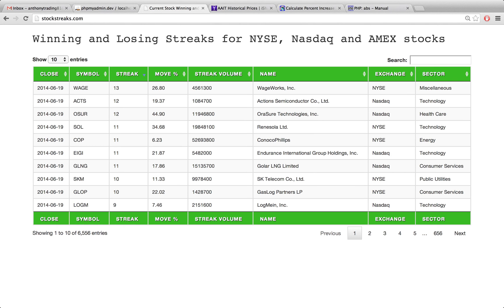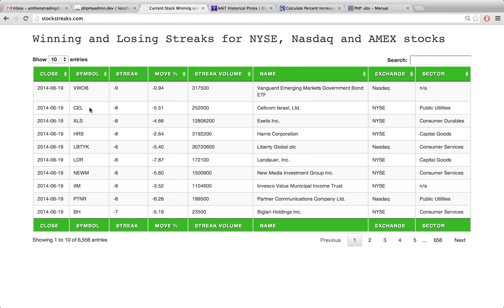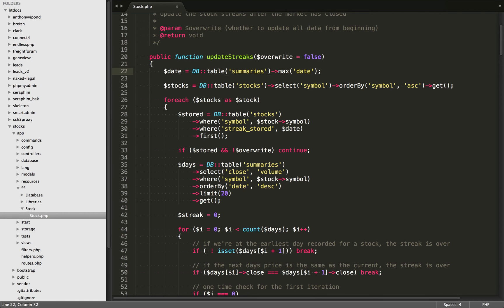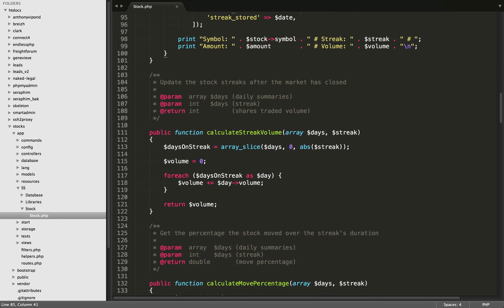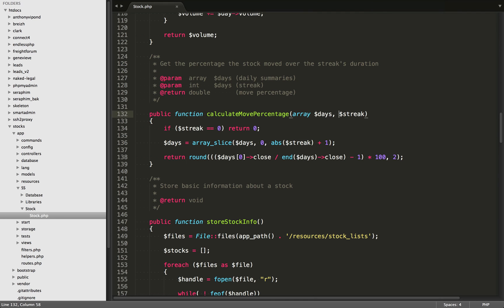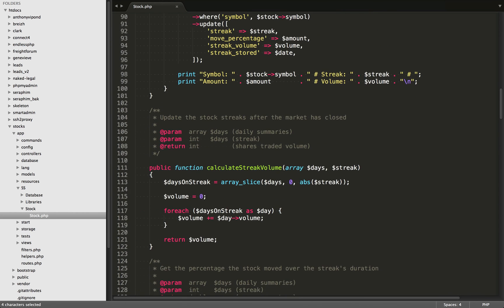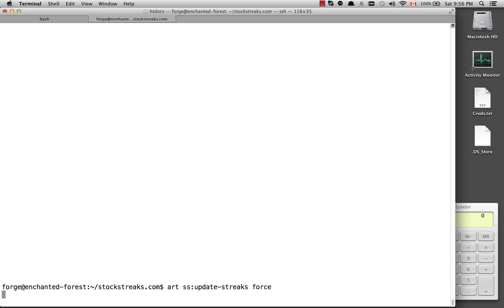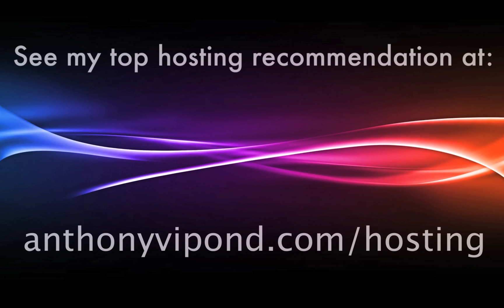Yahoo Finance API Tutorial - 8 - Calculating percentage increases and decreases with PHP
We already have the streak data, so what we're going to do now is calculate the move percentages and the share volume over the duration of the streak.